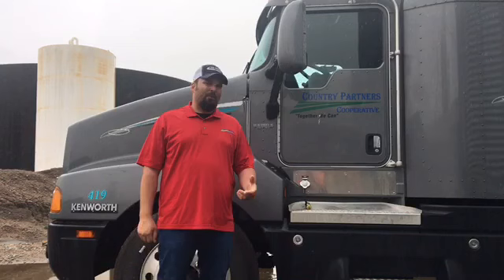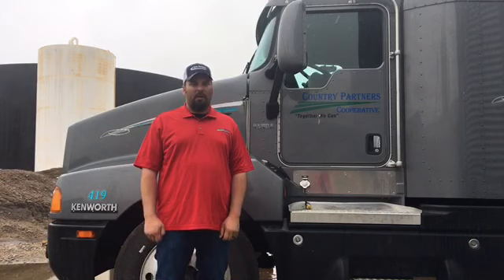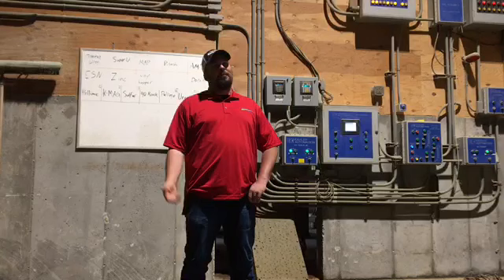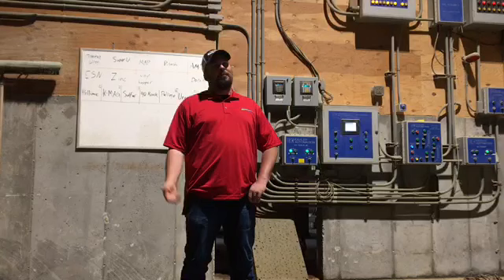It's raining, and raining and raining.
Read your chemistry labels for crop stage restrictions.